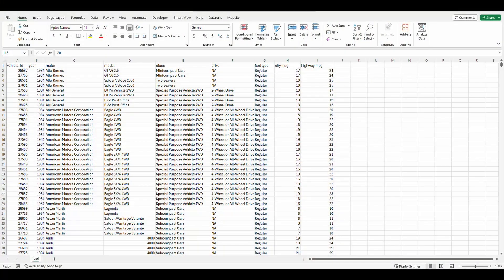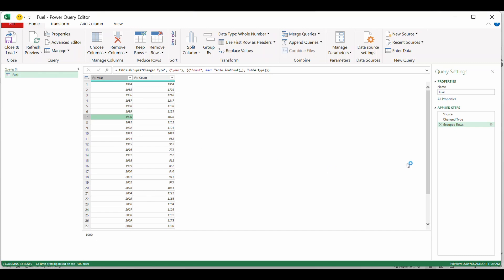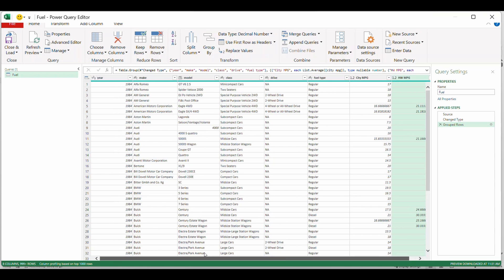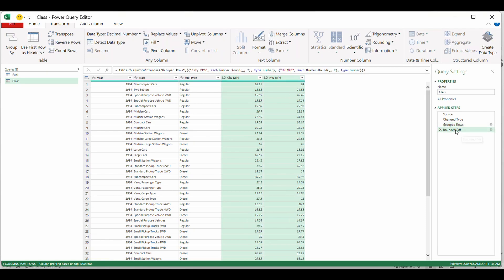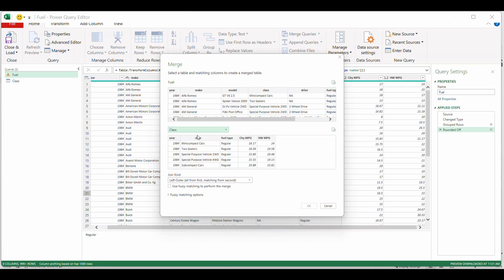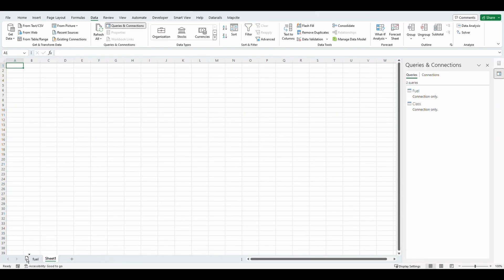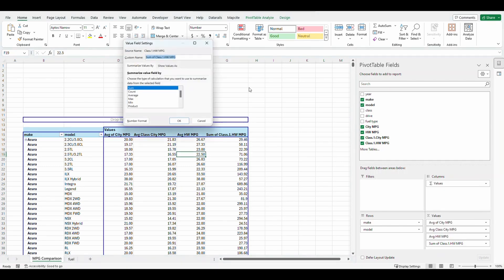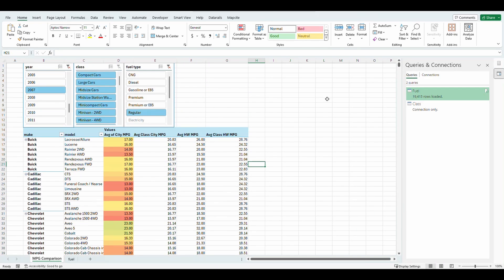Data Grouping in Power Query: Ultimate Guide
In this comprehensive tutorial, we dive deep into the powerful capabilities of data grouping in Power Query. This video will equip you with the knowledge and skills to efficiently group data like a pro. Join us as we explore step-by-step techniques, practical examples, and tips to streamline your data manipulation process and unlock the full potential of Power Query. Don't let messy data hold you back—empower yourself with the tools you need to take control of your data today!